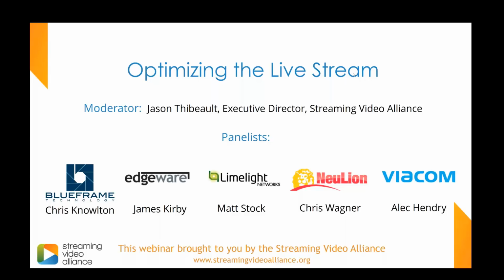Optimizing the Live Stream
But delivering live streaming, to huge audiences, is fraught with challenges and difficulties including controlling latency, dealing with scale (in a unicast environment), and multi-device consumption. In this panel, you’ll learn about some of these challenges and how they are currently being addressed by a variety of different players across the video ecosystem.

Panelists included experts from Viacom, BlueFrame Technology, Neulion, Edgeware, and Limelight Networks.

The panel was moderated by Jason Thibeault, Executive Director of the Streaming Video Alliance.